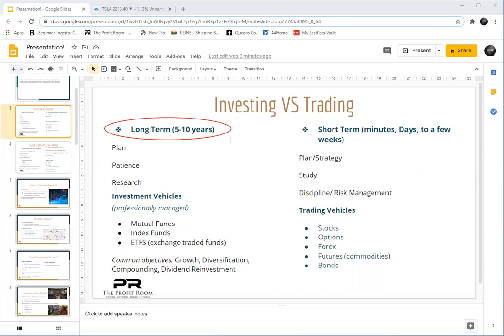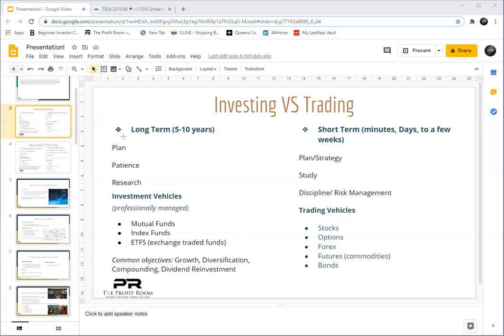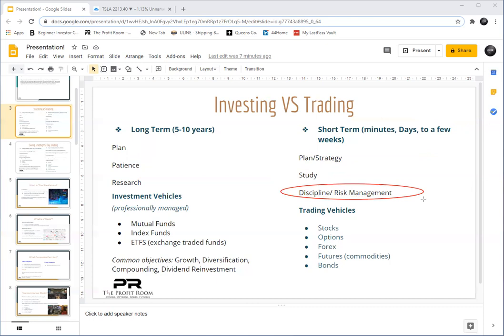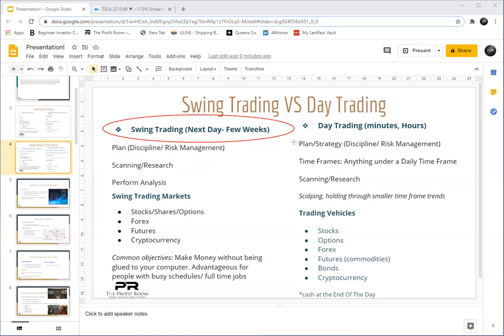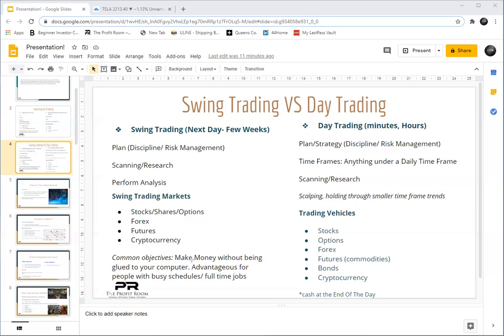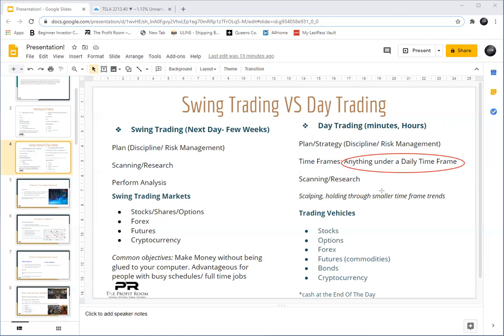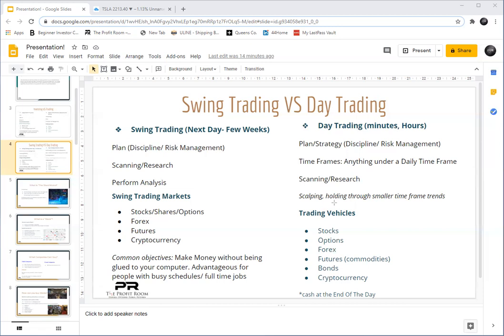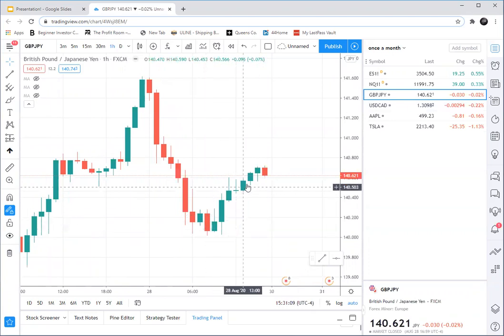Swing Trading VS Day Trading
The Difference between Swing Trading and Day Trading, There is also another method called "Trend Trading/Position Trading" That will be covered in another video.

Please leave Questions or comments if you have any.